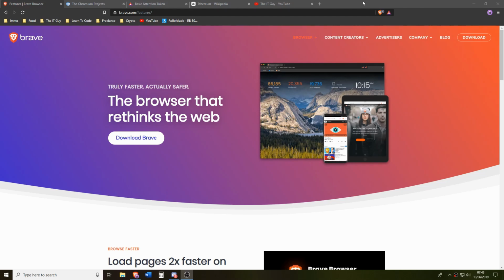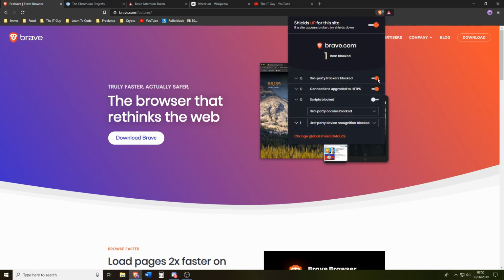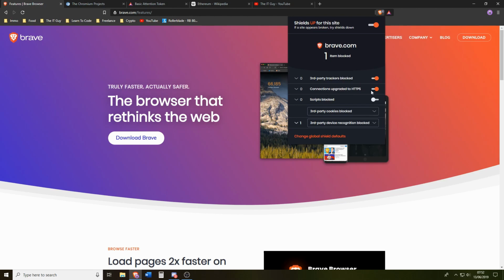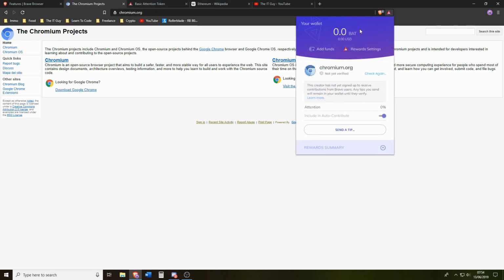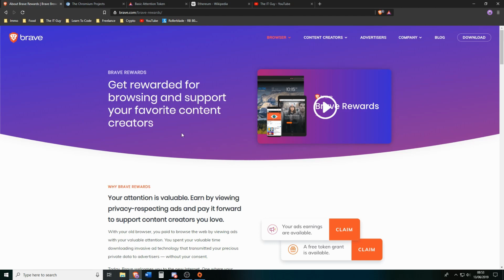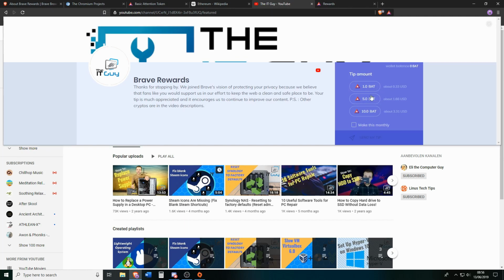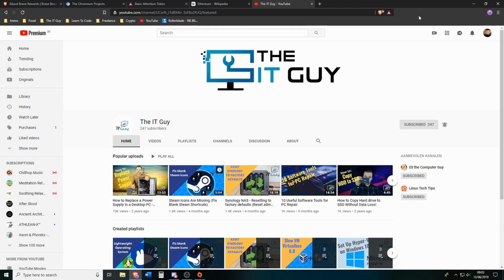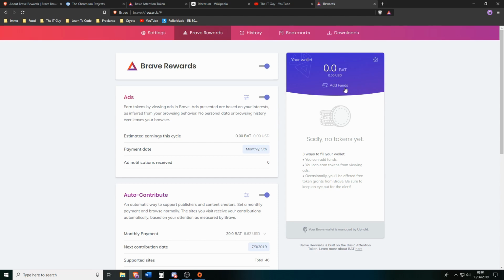Brave Browser and BAT - The Solution to the Ad-Pocalypse ?